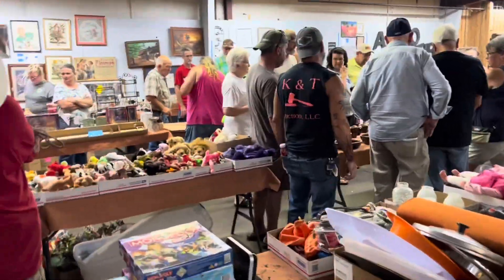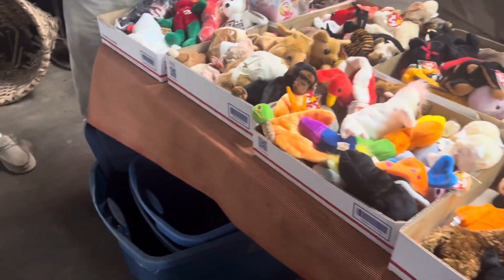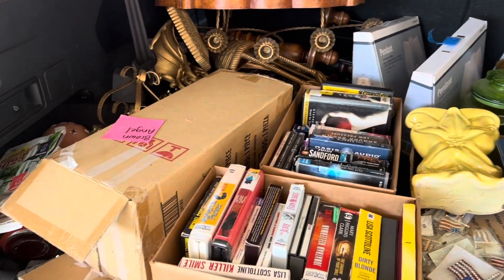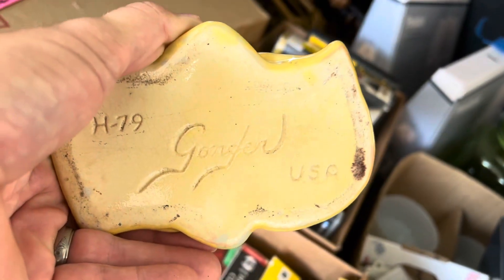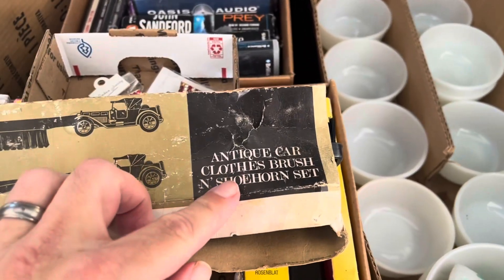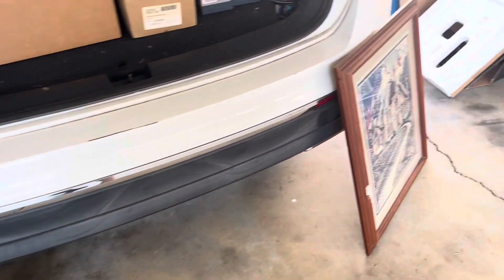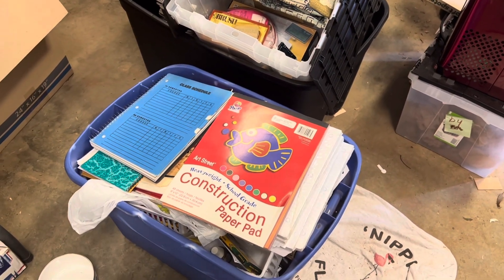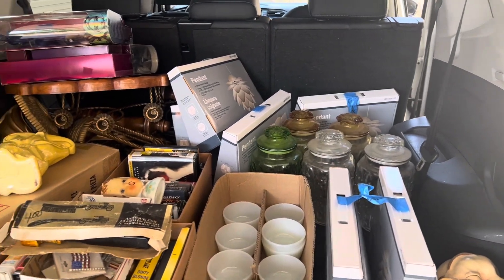Sourcing at Auction|Beanie Babies|eBay Seller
Are Beanie Babies really something that still sells? Join us at a live in person auction and see our haul for the weekend.

eBay Store

Aniston, Al 36204

Live auctions on YouTube every Thursday at 7pm CST 8 pm EST Flippin’ Flamingos